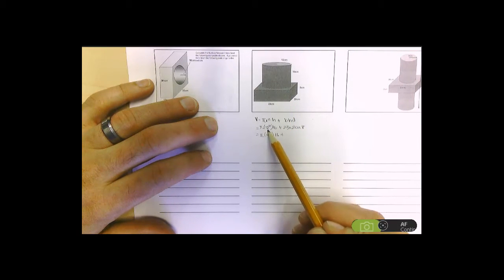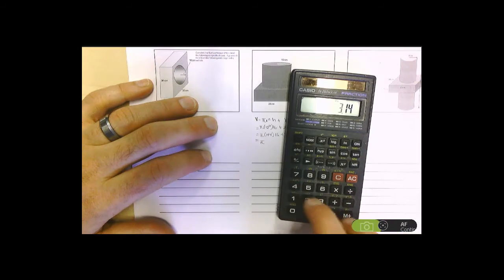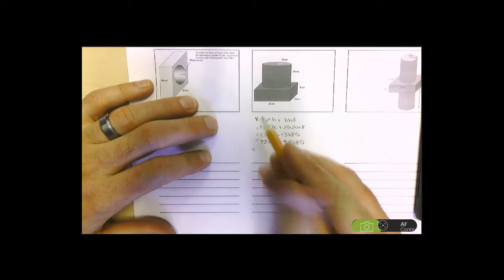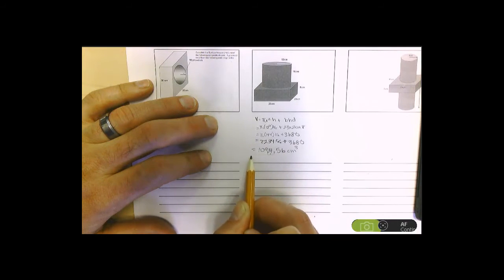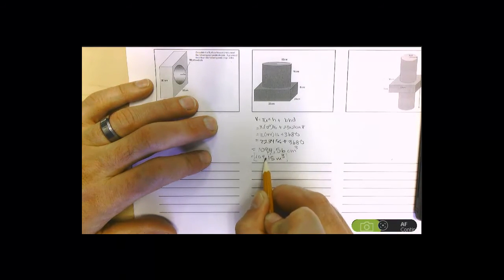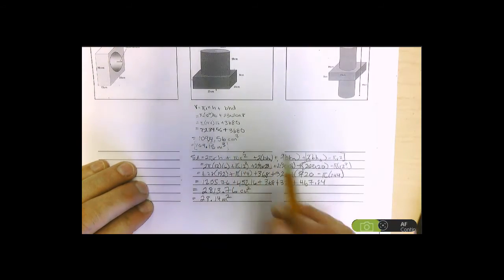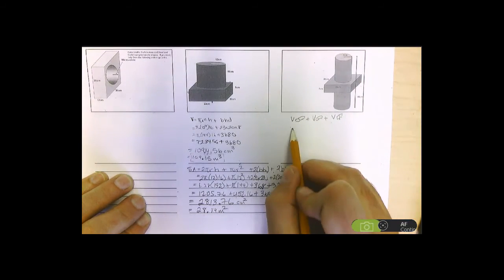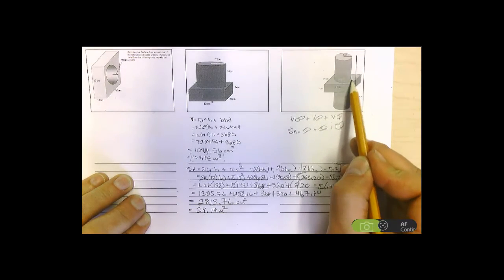SA and Volume of Comp Shapes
Help with the 2nd question on the sheet